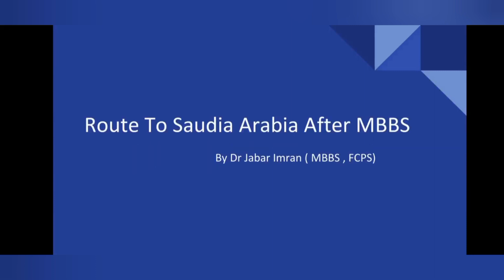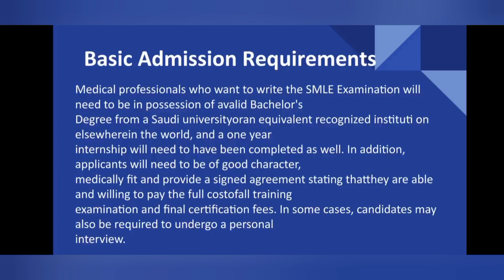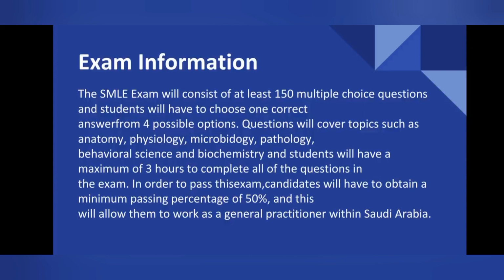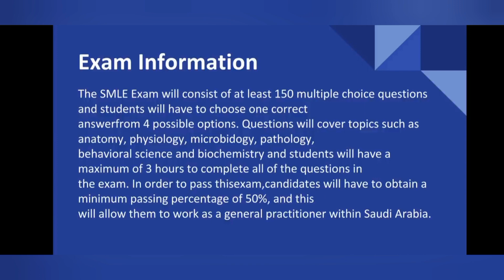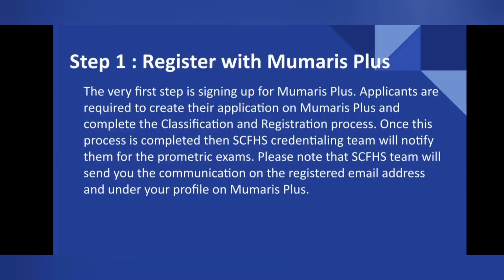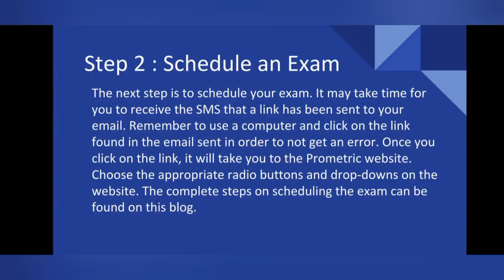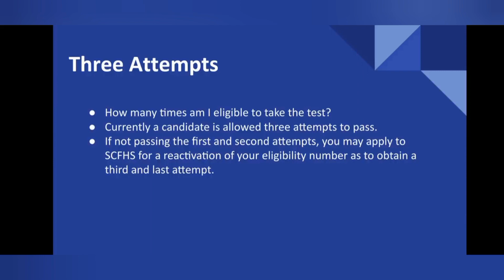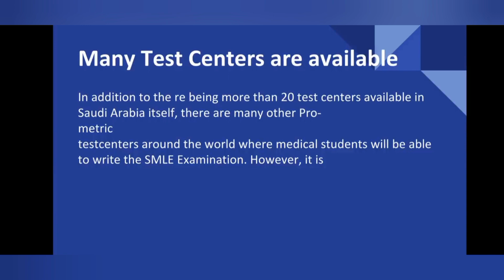How to get Saudi medical license after Mbbs ? All about Saudi medical liscencing exam (SMLE)?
Hi everyone Asalam o alaikum .Hope you all will be fine with the blessings of Allah almighty.
I have already uploaded many videos on different routes to different countries for medical doctors as for Ireland, Qatar, Australia etc.
In this video we are going to discuss all about Saudi medicall license exam pattern, Eligibility criteria, how to prepare exam, best books, major subjects, Application procedure ,salary, positive &negative points  etc etc.
 I have tried my best to explain about each &every thing but if you have any queries please mention in comment section InshaAllah I will answer all the queries.

How much a doctor earns in Kuwait?#
Which country is best for doctors?#
Can an Pakistani doctor work in Kuwait?#
Which job has highest salary in Kuwait?#
Kuwait Jobs For pakistani Doctors 2021#
Jobs for Doctors in Kuwait MOH#
Medical Officer salary in Kuwait#
Kuwait Medical Jobs for Pakistani#
Ministry of Health Kuwait jobs for Doctors#
General Practitioner jobs in Kuwait#
Vacancy of MBBS doctor in Kuwait and age and salary#
Kuwait Ministry of Health Job vacancies#
What is the salary of MBBS doctor in Kuwait?#
What is the easiest medical license to get?#
How can I take appointment in MOH Kuwait?#
Do doctors take a licensing exam?#
Kuwait Prometric exam for Doctors#
Medical license Department Kuwait address#
KMLE exam fees#
Medical license status#
Online medical license#
Medical PG in Kuwait#
Kuwait Doctor Jobs#
What is the eligibility for Kuwait medical license exam? How to apply for Kuwait medical license exam? What is the salary of Kuwait doctor? What are the books to prepare Kuwait medical license exam? #What are the major subjects? #
How can I become a doctor in Kuwait?#
How many doctors are there in Kuwait?#
How can I go to Kuwait from Pakistan ?
What is the best hospital in Kuwait?#

Hamad corporation Qatar health care system Eligibility for Qatari health care system#What is the procedure to apply for Qatar medical license What are the documents required for Qatar medical license#Registration#Salaryof doctor in Qatar#Qatar license exam pattern#MCQs#General practice GeneralNurse Registered Midwife#
How can I apply for Prometric exam in Saudi Arabia?#
What is Saudi license exam?#
How do I apply for the SPLE exam?#
How can I apply for Prometric exam?#
Saudi Medical Licensing Exam questions#
Saudi Licensing Exam Past Papers#
Saudi Licensing exam for doctors#
Saudi Licensing exam eligibility#

Saudi Licensing exam Requirements#
Saudi Medical license exam 2021#
Sle exam dates in Pakistan 2020#
SLE exam dates in Pakistan 2021#
Saudi Medical license exam exemption#
How to get Medical license in Saudi Arabia#
Saudi Licensing exam for pharmacist#
SLE exam in Pakistan#
SMLE exam preparation#
SMLE QBank PDF#
SMLE Exam Results#
SMLE Exam Prometric#
Saudi license exam in Pakistan#
SMLE exam dates 2021#
SMLE SCFHS#
SMLE exam eligibility#
SMLE exam fees#
Saudi Commission for Health Specialties exam question#
SMLE Exam Results#
SMLE Exam Prometric#